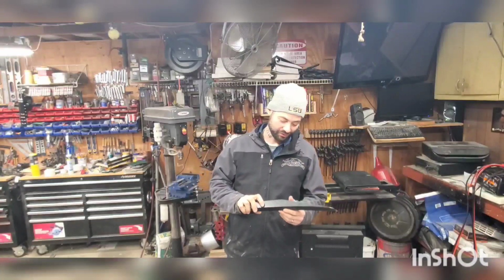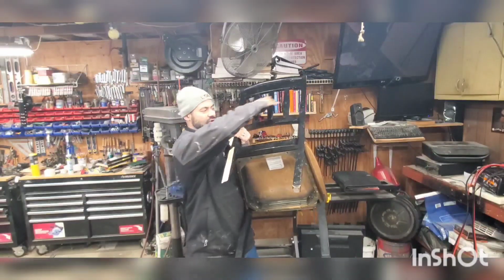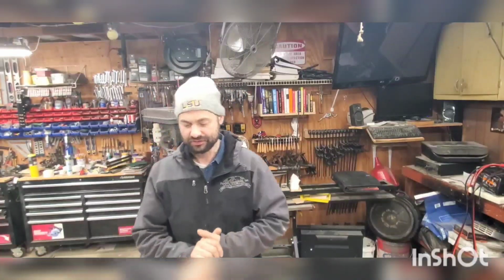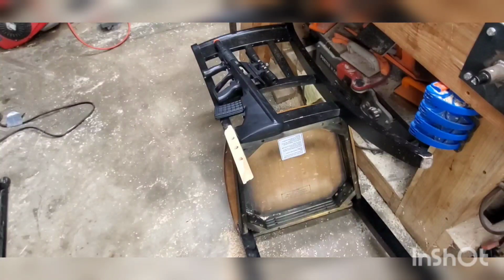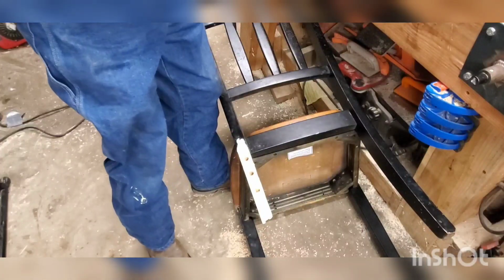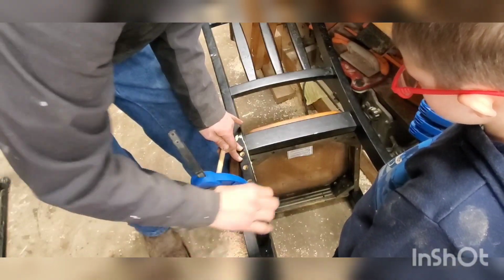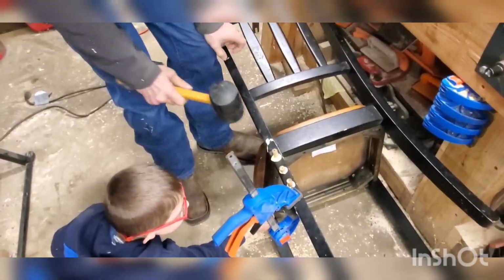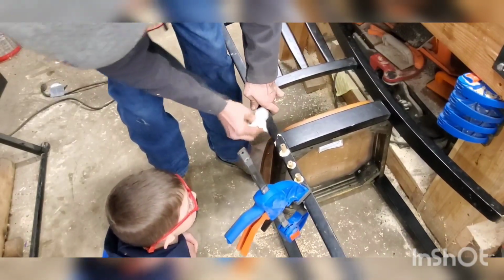Repairing chair leg w/ strength! no need making new leg!!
My videos here are for entertainment only, if you choose to do anything seen in my videos do them at your own risk, take the proper safety precautions!

Never do a job like this or other job "you" (person(s) watching this video) are NOT comfortable doing be safe in all that is done!

these links below are affiliate links on ebay! from these links you don't have to the item(s) from the direct link but if you searched from a link below and made a purchase ebay would pay me for the traffic I brought in. it helps this channel! Thanks!